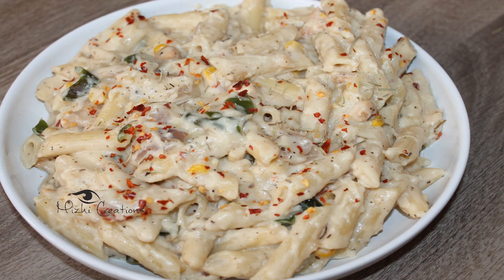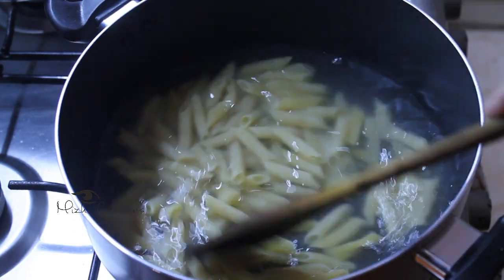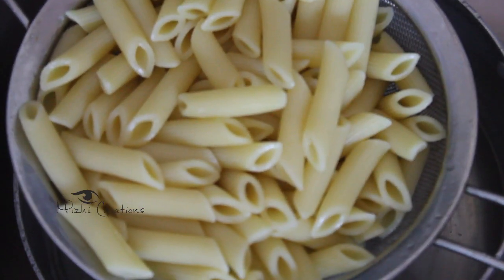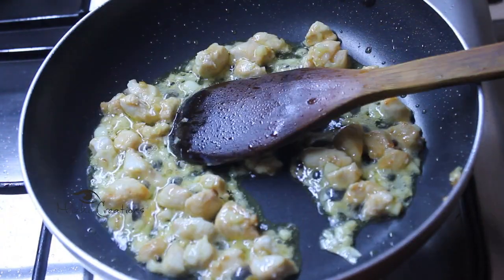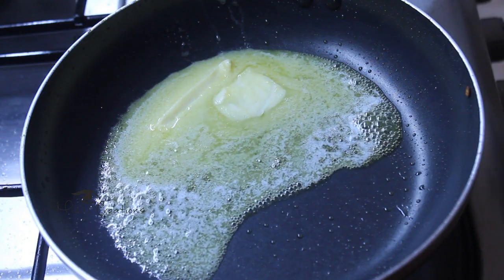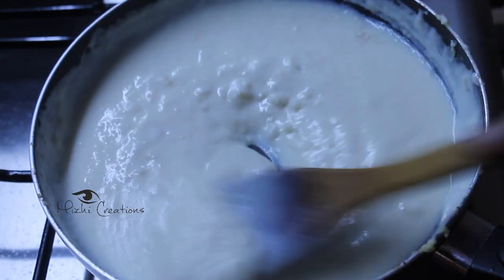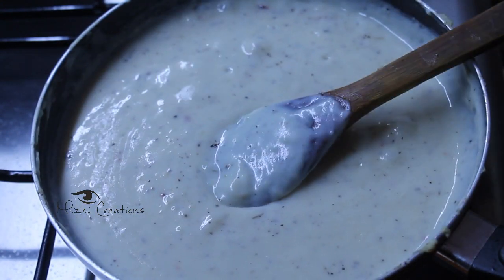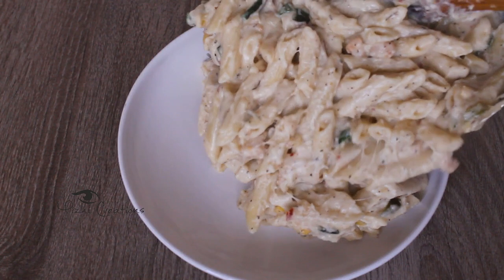White Sauce Chicken Pasta Recipe| Creamy and Cheesy White Sauce Pasta|White Sauce Pasta in Malayalam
White sauce Chicken Pasta  Ingredients:

Pasta -2 Cup
Garlic-5 cloves
Onion -1 Small
Capsicum-Small piece
Corn -Handful
Butter-4 Tbsp
Maida-4 Tbsp
Milk-2 cup
Chicken-200 g
Salt
Pepper Powder
Chilly Flakes